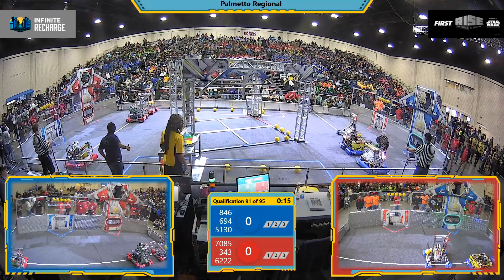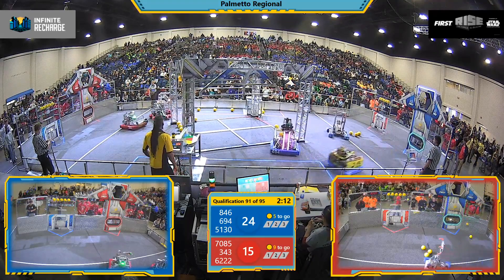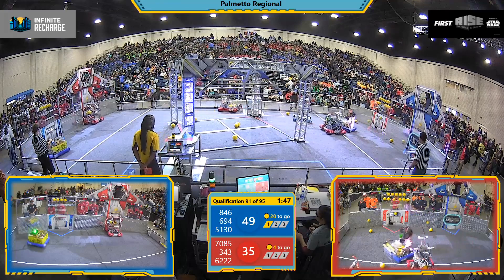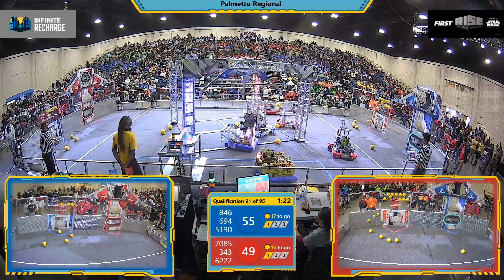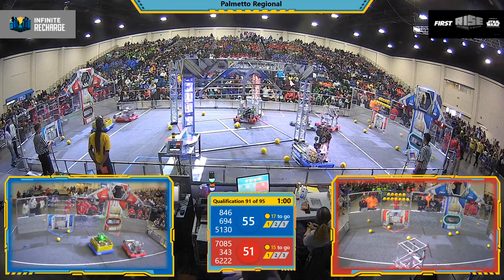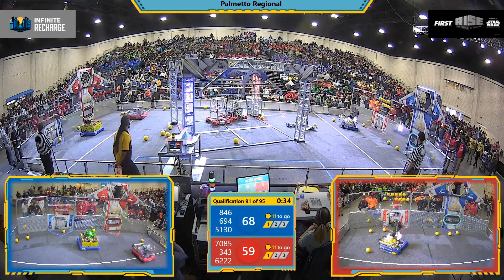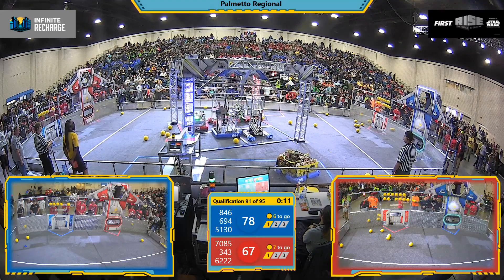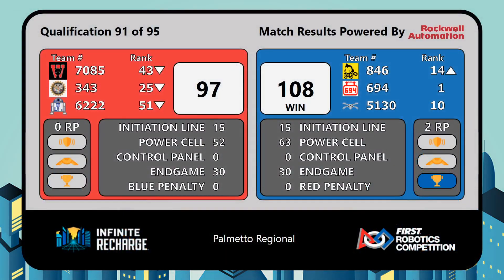Qualification 91 - 2020 Palmetto Regional